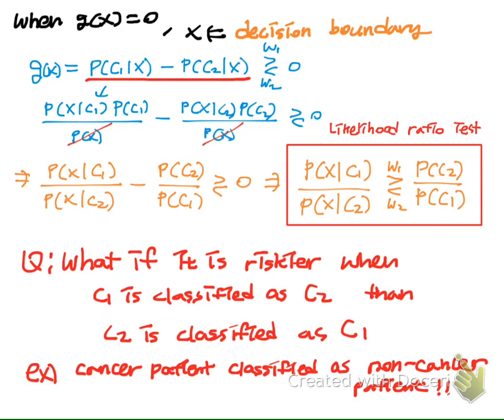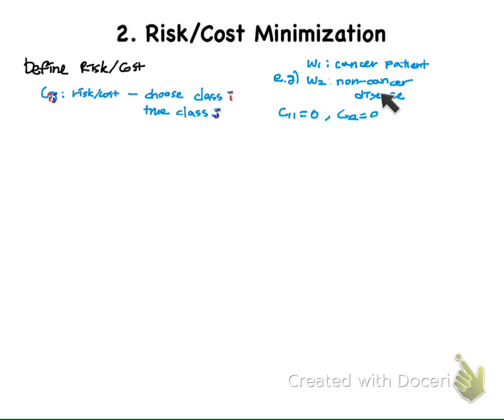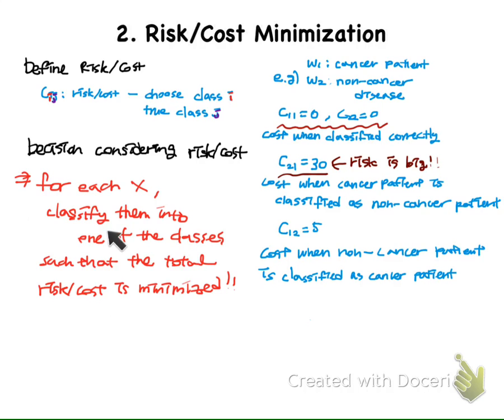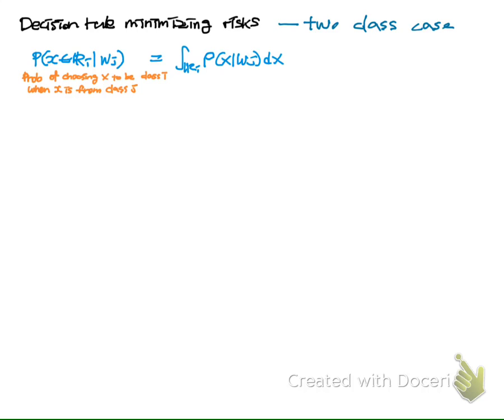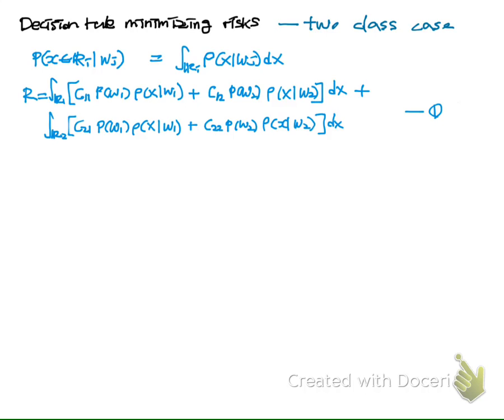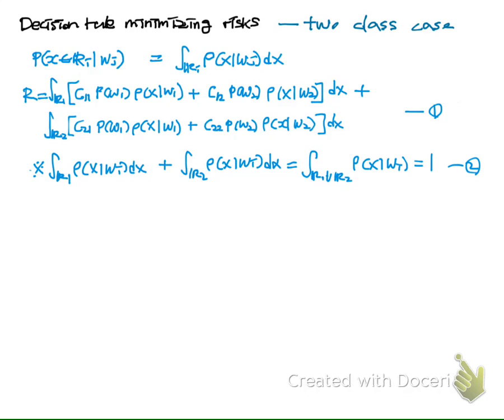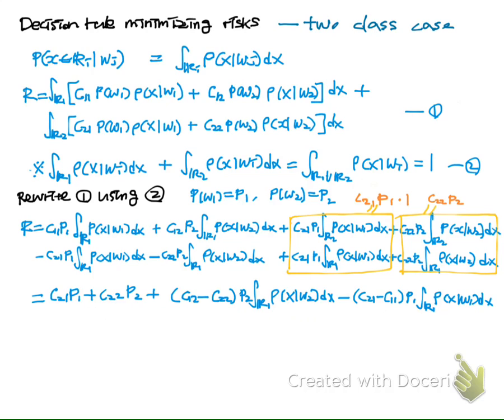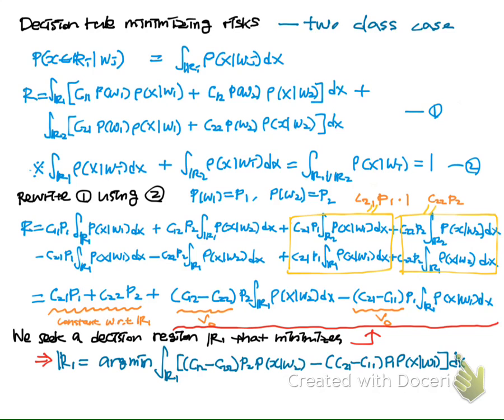Risk Minimization (2/4): The concept of Risk/Cost Minimization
This is part 2/4 of a slecture for Prof. Boutin's course on Statistical Pattern Recognition (ECE662) made by Purdue ECE Ph.D. Andy Park. The complete slecture is posted at